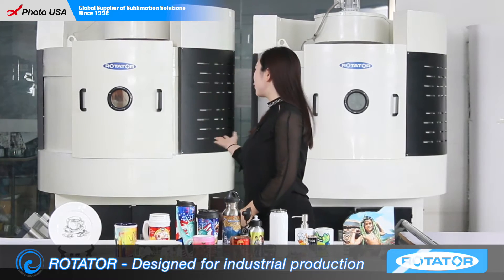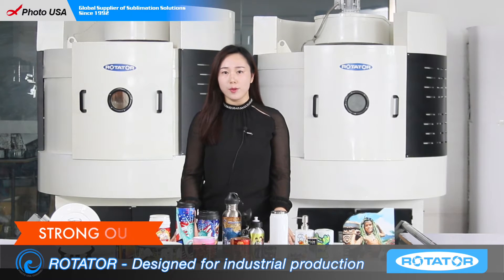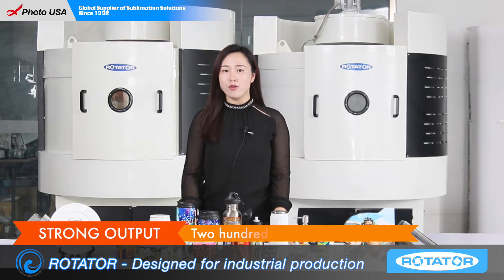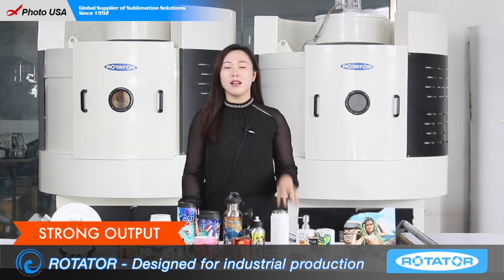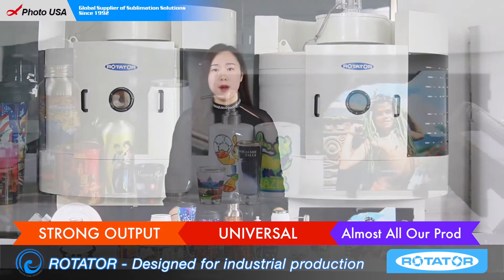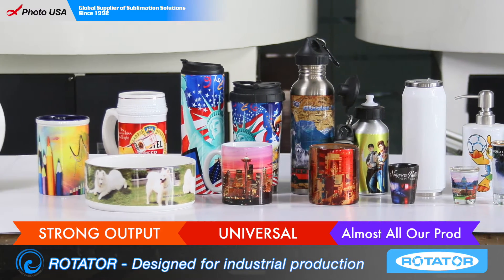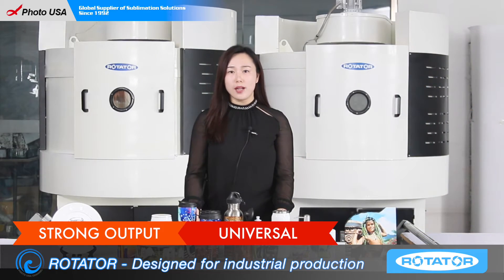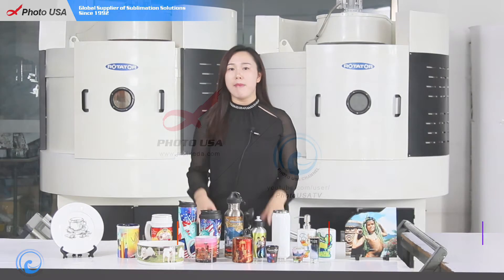Sublimation Oven - Rotator - Photo USA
ROTATOR serves as a small production line, a separate unit that carries out the whole production process. It can change the pattern of small family workshop since production processes are automatically divided so that more work can be done by fewer workers, significantly increasing efficiency and standardizing the printing. It is a mini version of our Printing Furnace with complete functions, considered both saving space and strong practicability, therefore, a more advanced machine.